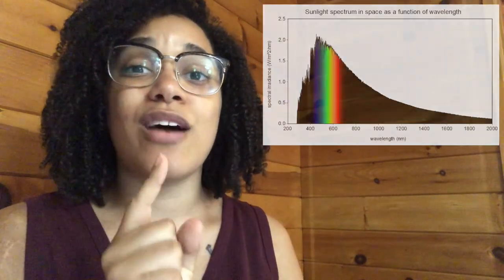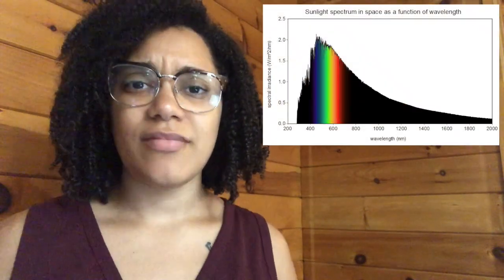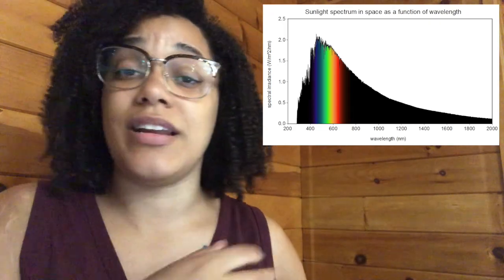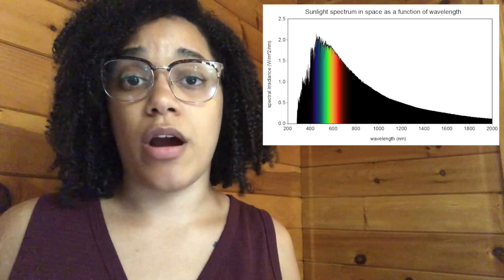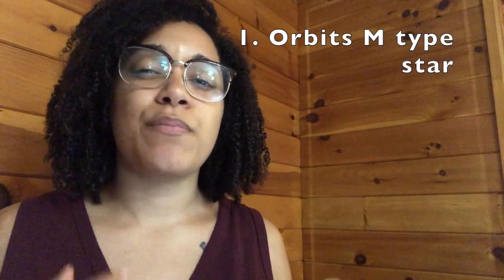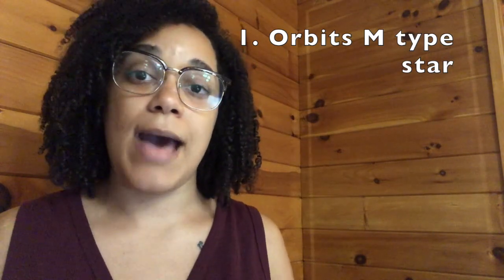Reverse Worldbuilding: Vampires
What kind of planet might the vampire realistically evolve on?